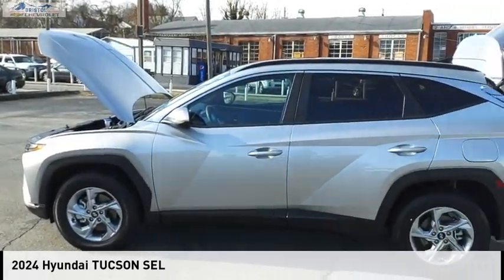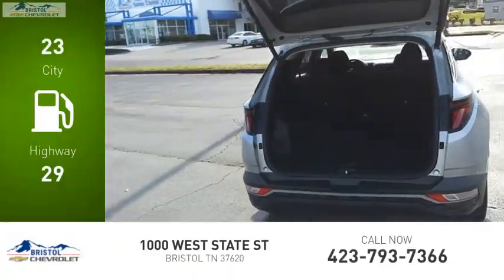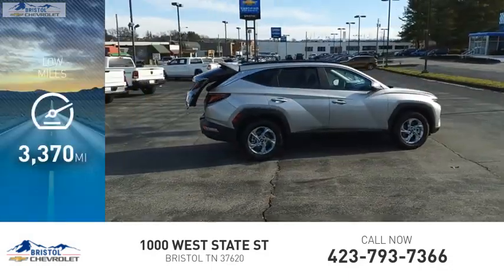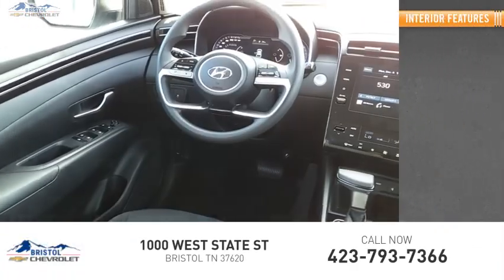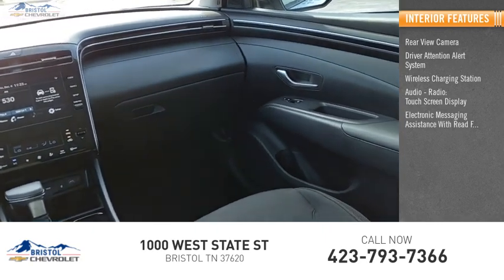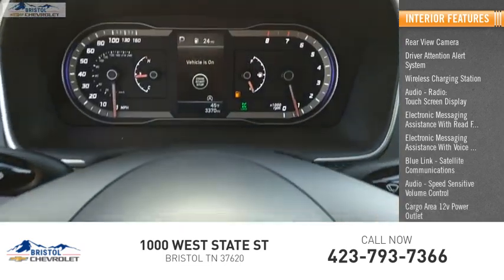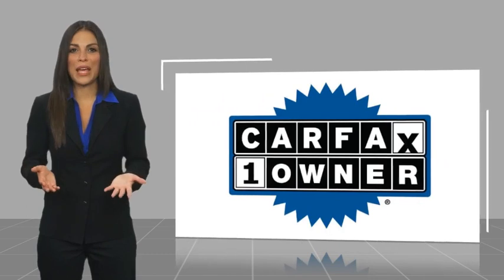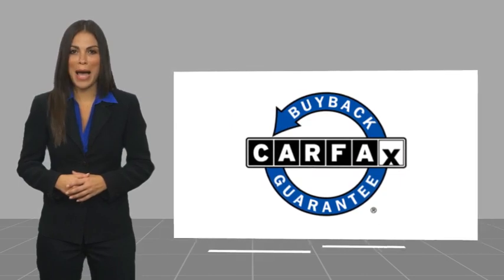2024 Hyundai TUCSON P0428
2024 Hyundai TUCSON SEL

Bristol Chevrolet
1000 West State St